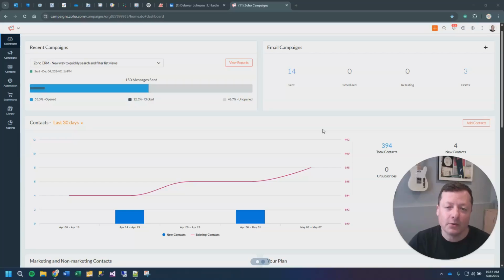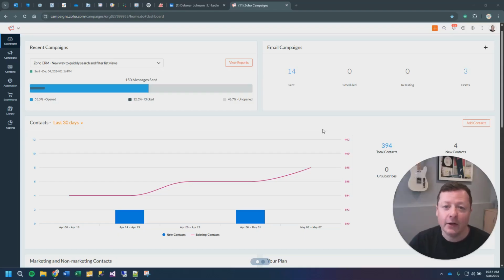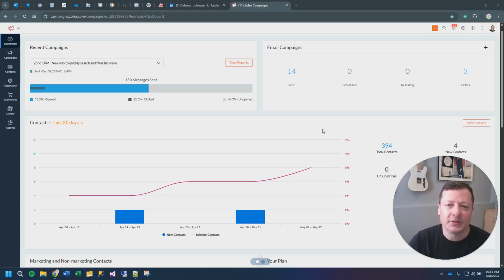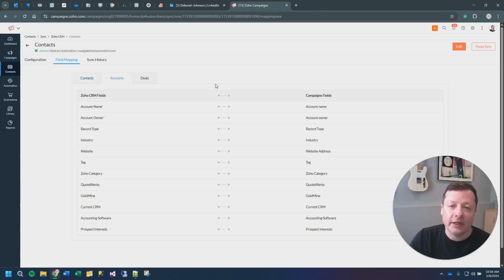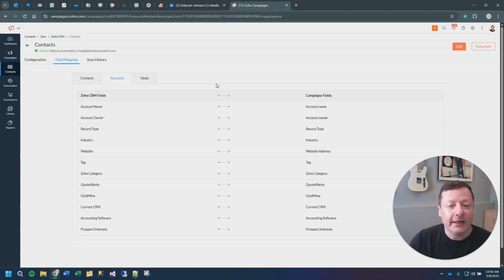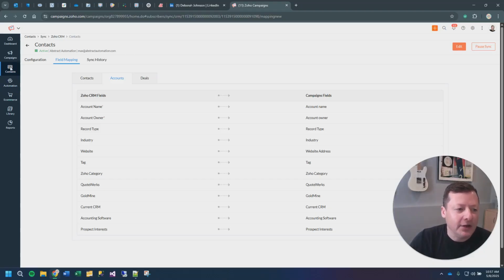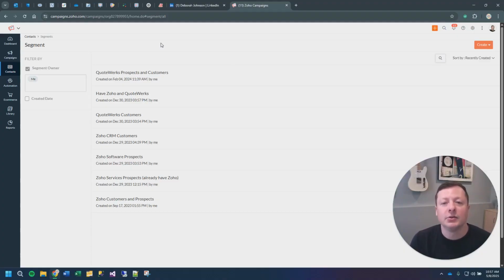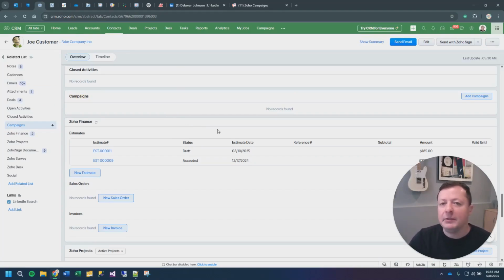Email Marketing Made Easy: Zoho CRM and Zoho Campaigns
If you're already using Zoho CRM, switching to Zoho Campaigns for email marketing is a no-brainer. In this video, I’ll walk through the key reasons why:

• Real-time sync of contacts and leads between CRM and Campaigns
• Use CRM fields like customer type or industry to create targeted segments
• Avoid clunky MailChimp or Constant Contact integrations
• Track email opens, clicks, and bounces right inside CRM
• Access Campaigns as part of your Zoho One plan

Plus, I’ll show you how to set up sync services, define smart segments, and view campaign results in CRM.

Start simplifying your email marketing today with Zoho Campaigns.